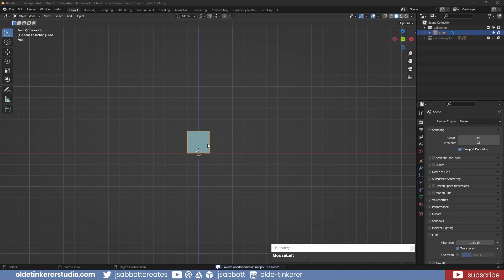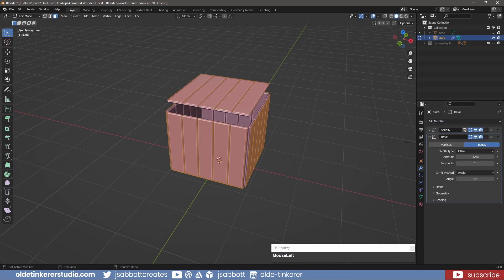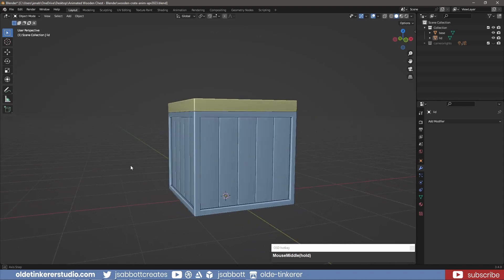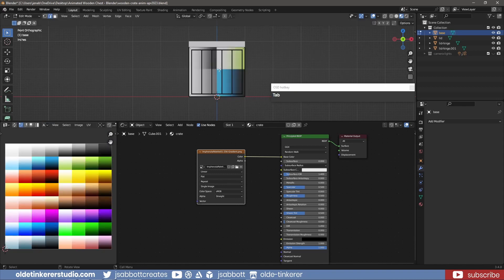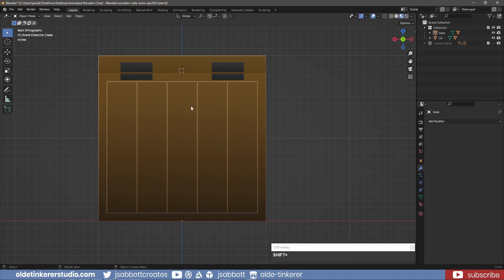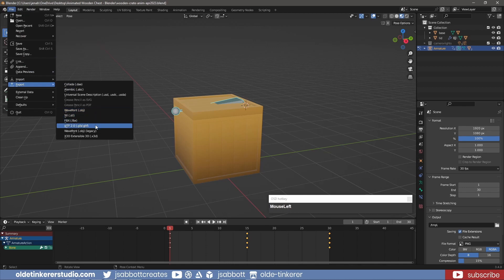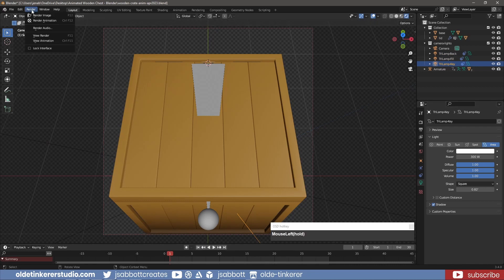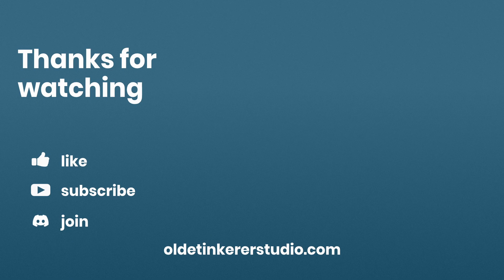How to model, rig, and animate a wooden chest in Blender 3.4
Do you need an animated wooden chest for you project?

In this tutorial I will show you how to model, rig, and animate a wooden chest for games or other projects in Blender and how to make a sprite sheet for a 2D game or other project.

Timeline:
00:00 Introduction
00:04 Modeling (Crate)
04:14 Modeling (Hinges)
05:24 UVs & Textures
07:44 Parenting & Rigging
09:10 Animation
10:22 Export for 3D
10:37 Export for 2D
12:43 2D Sprite Sheet